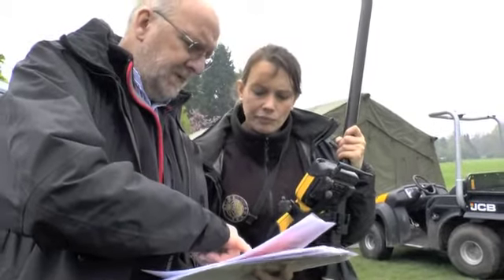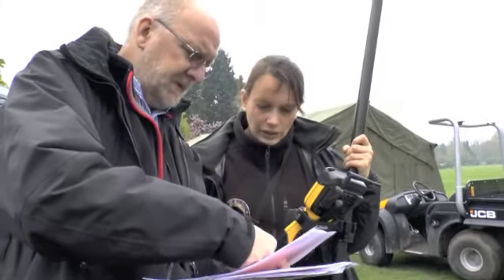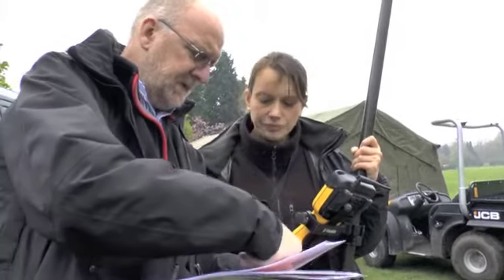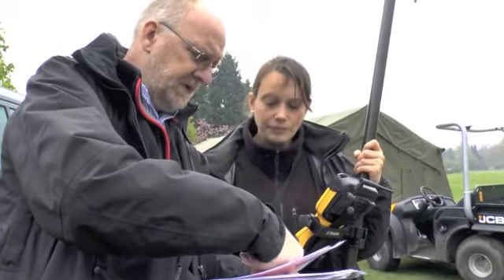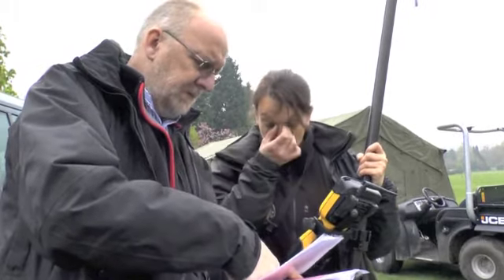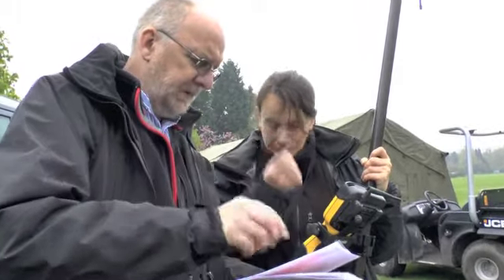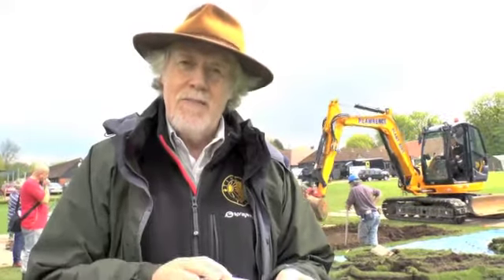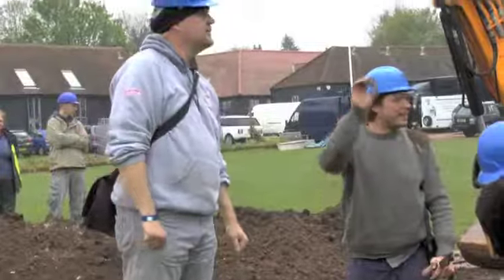Time Team Digital S20 DIG3 DAY1 - Overview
An overview of Day 1 on this weeks dig!

The team are in search of evidence of a grand Tudor Palace...